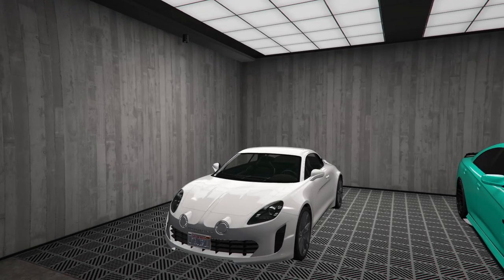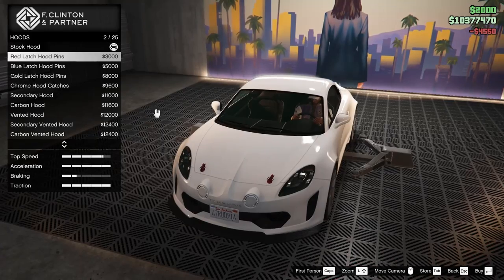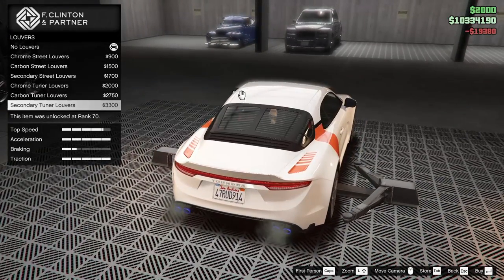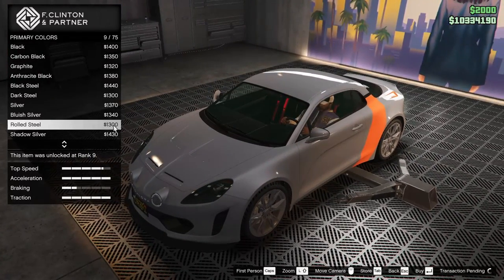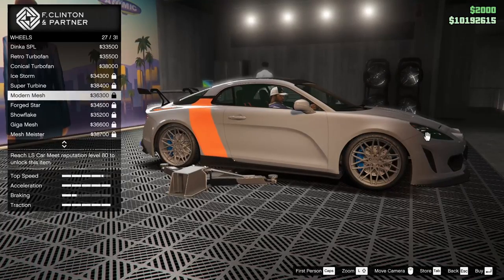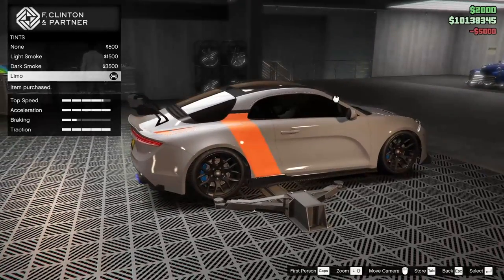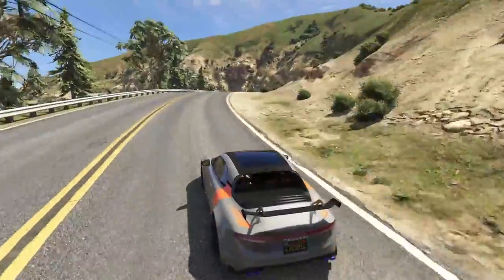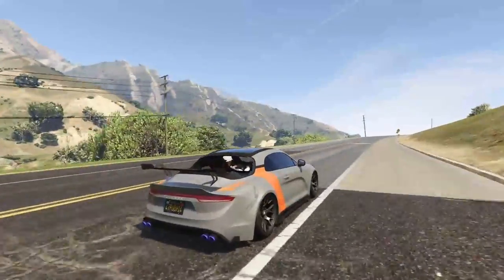Toundra Panthere Customization & Review | GTA Online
Today I customize the NEW Toundra Panthere in GTA Online!

Skyrim OST - Combat Music 1